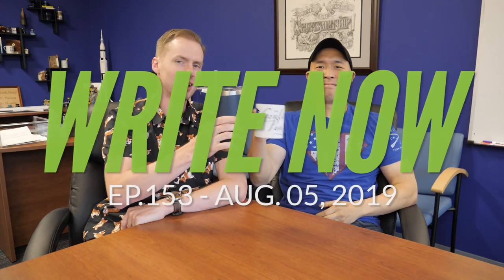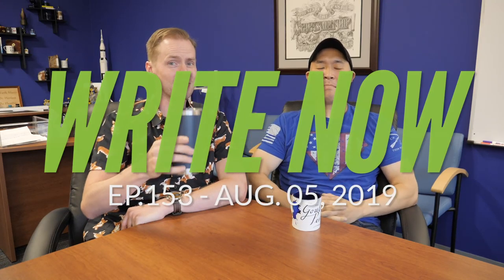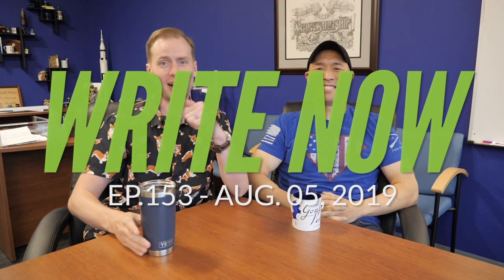Write Now - Ep.153: PenBoyRoy Stops By!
On Episode 153 of Write Now, Drew is joined by special guest pen reviewer, PenBoyRoy! They discuss starting his YouTube channel, his drawings, and his history with fountain pens.